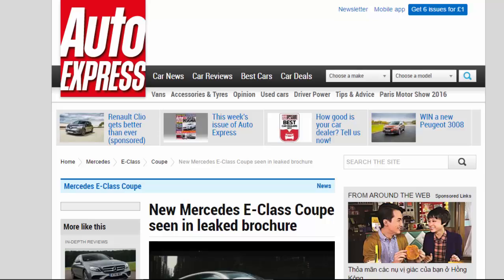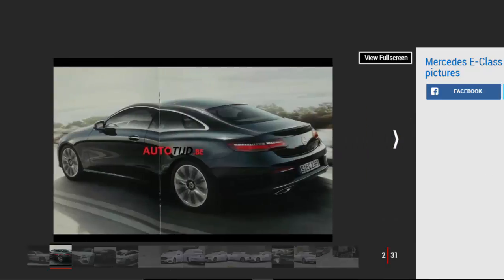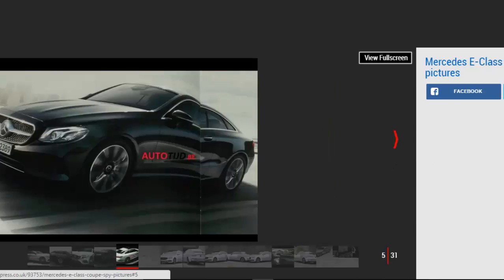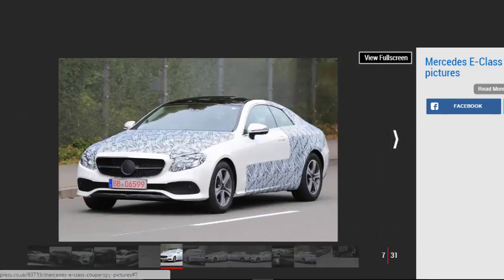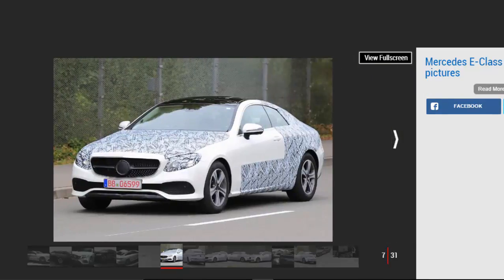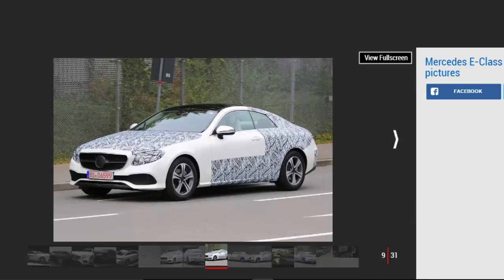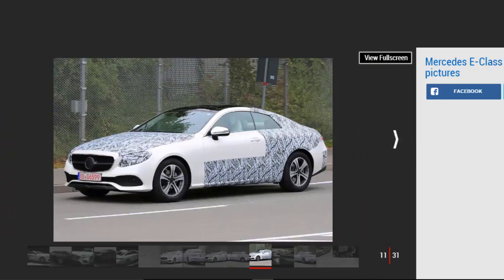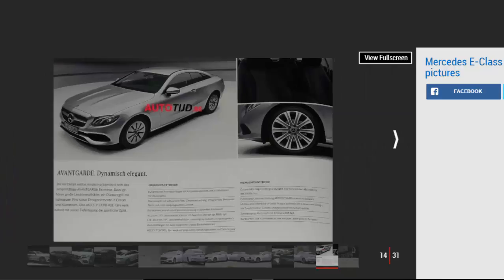Car Review - New Mercedes E-Class Coupe Seen In Leaked Brochure - Read Newspaper Tv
Read newspaper:
Car review - New Mercedes E-Class Coupe seen in leaked brochure
Source: autoexpress.co.uk